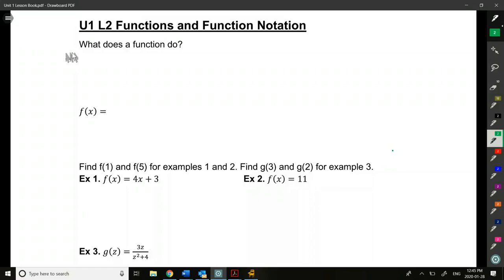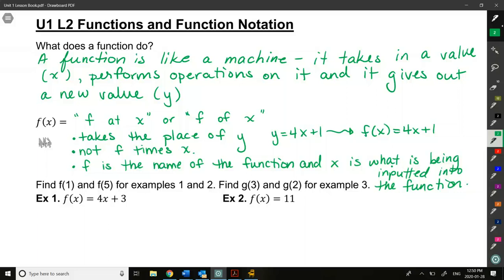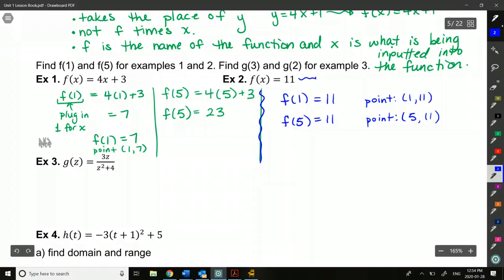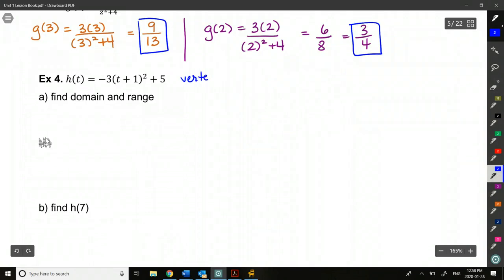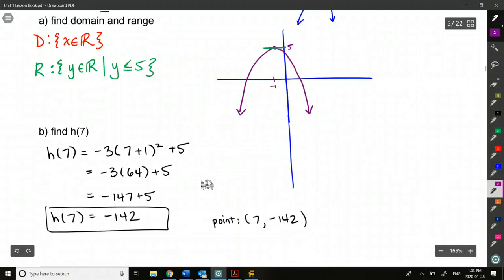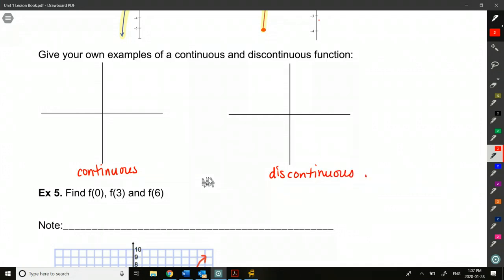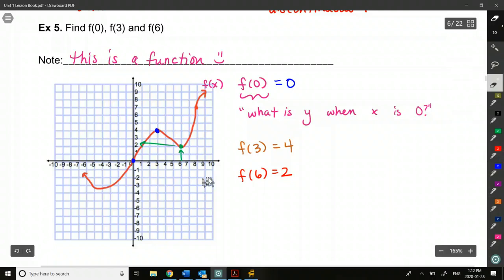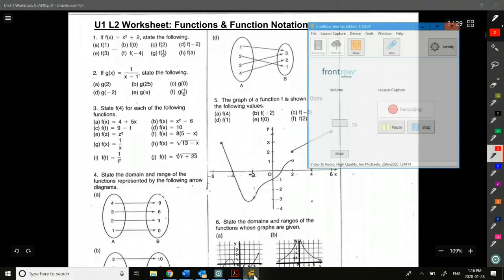Function Notation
In this lesson, we learn about function notation and how to use it with equations and graphs.